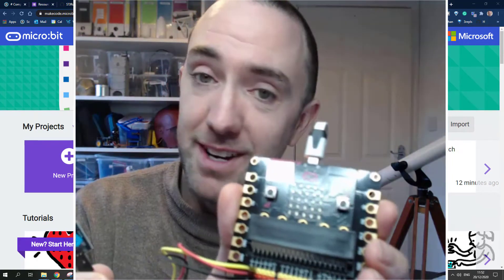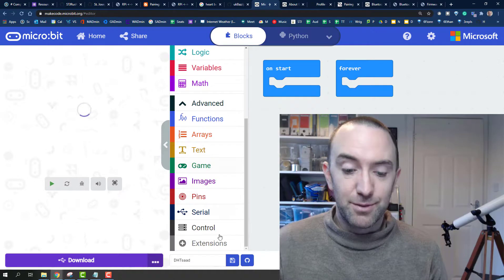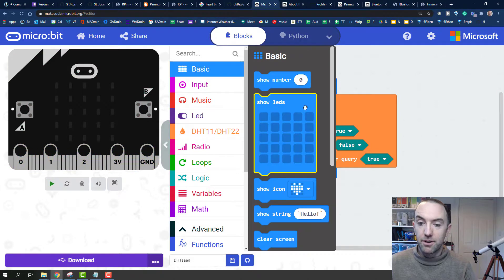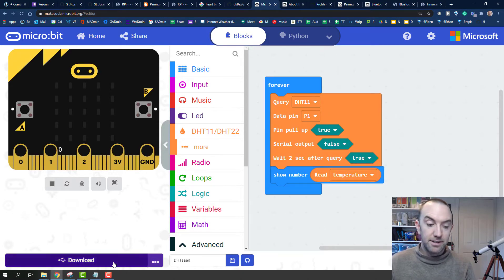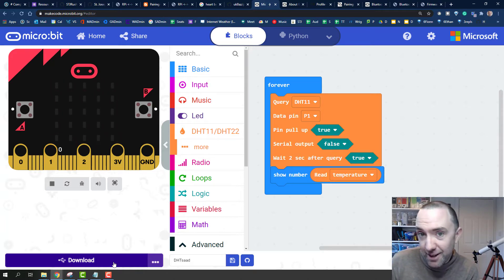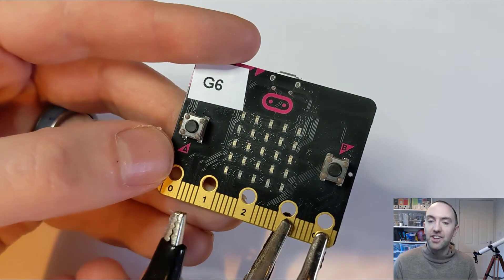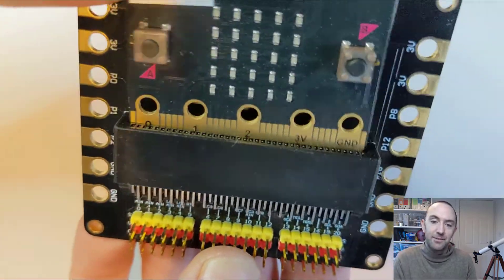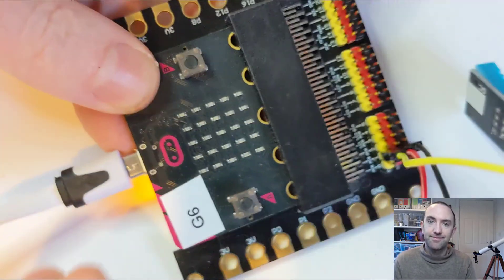DHT11 Micro:bit Sensor: Reading Temperature & Humidity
Reading Temperature and Humidity using the DHT11 sensor